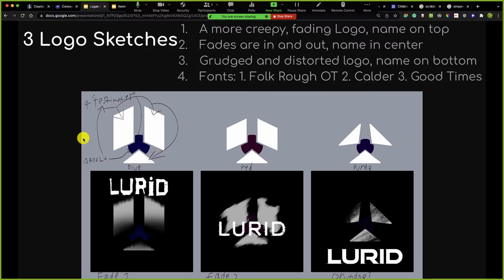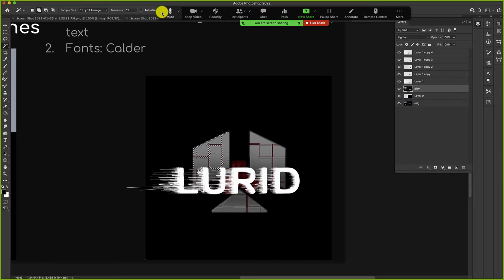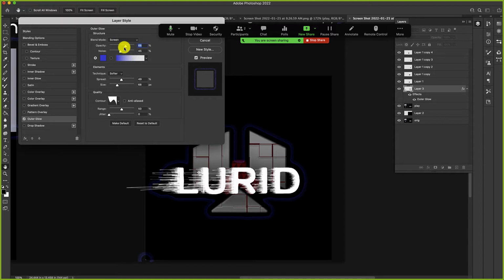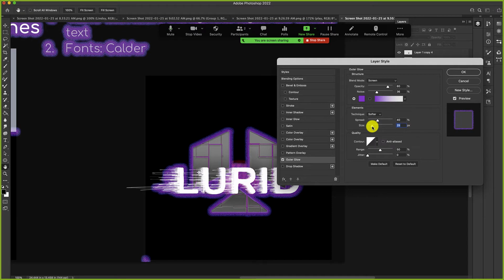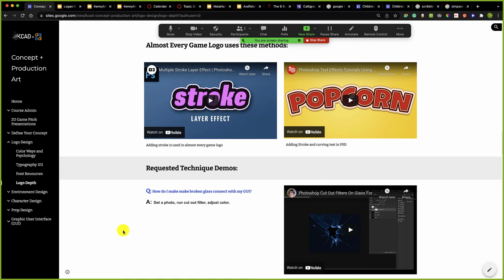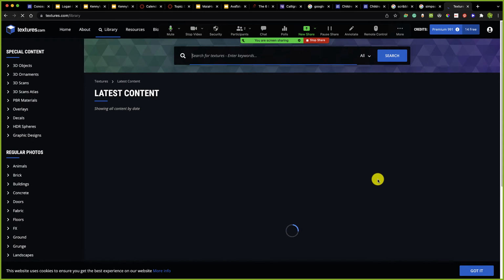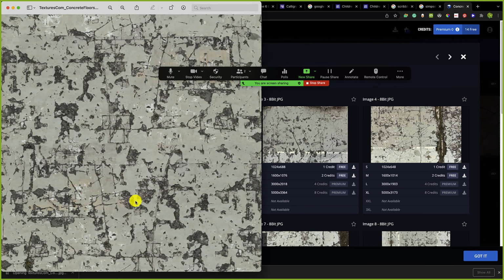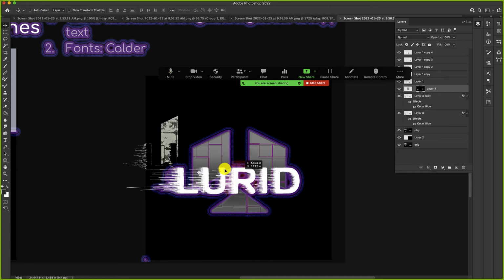Logan Holewa Lurid Logo Sketches